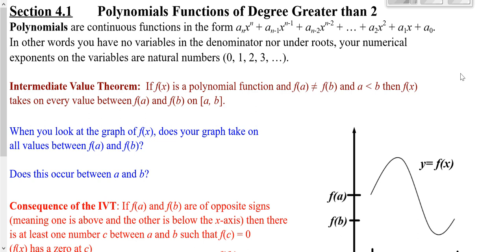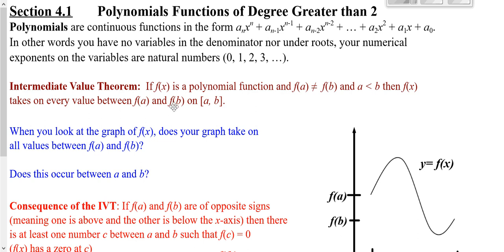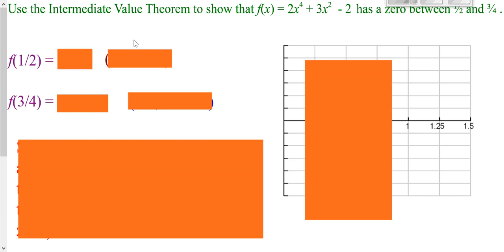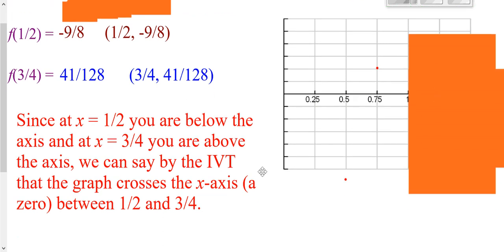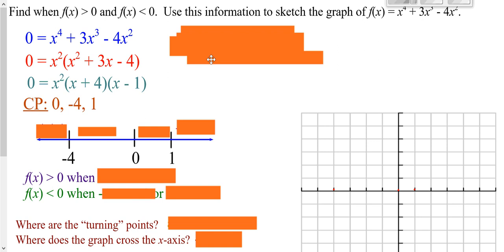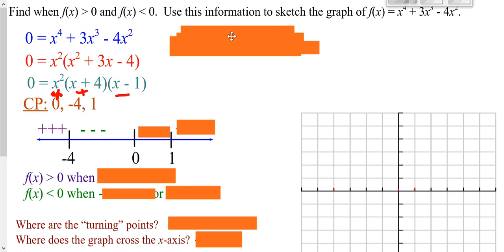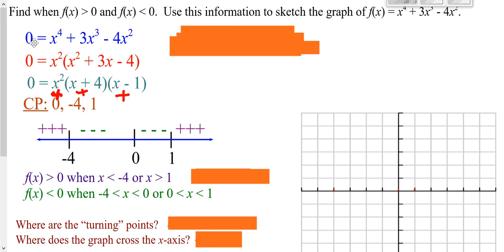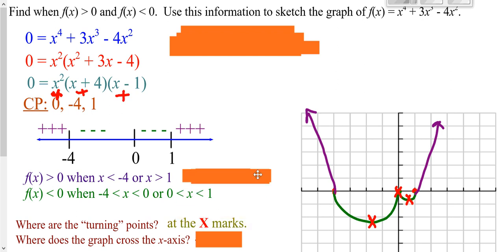Intermediate Value Theorem and function positive and negative